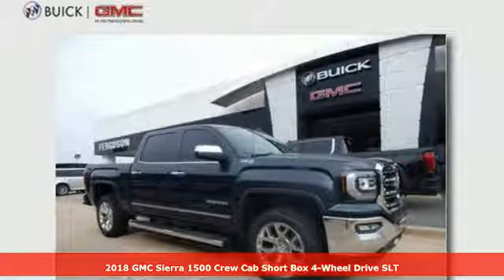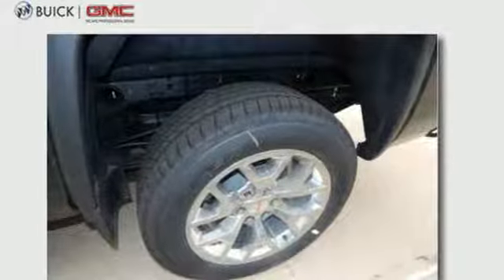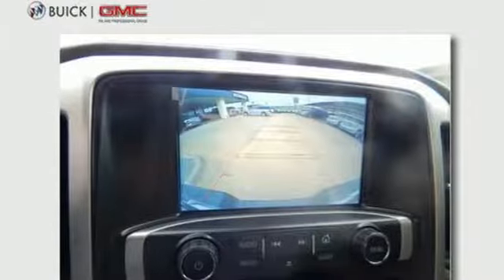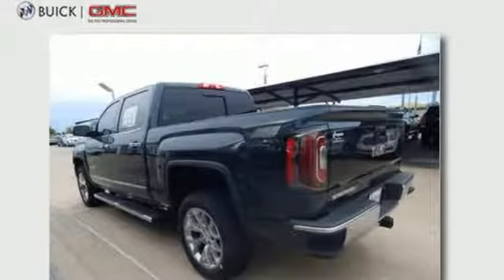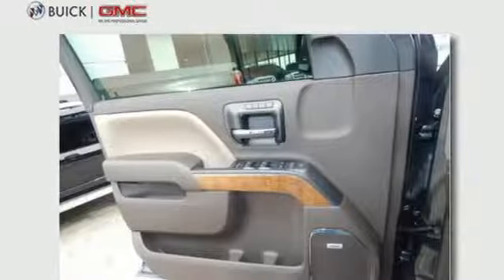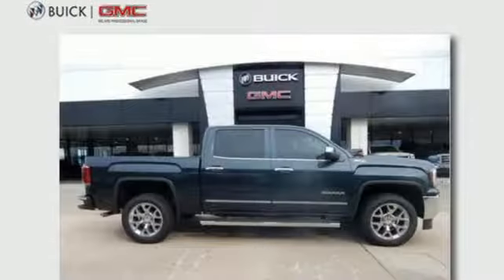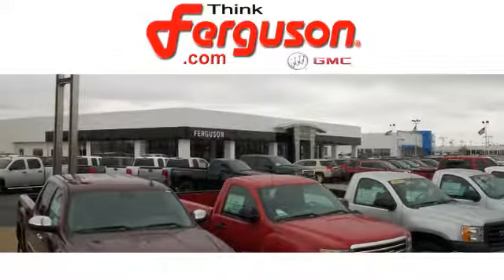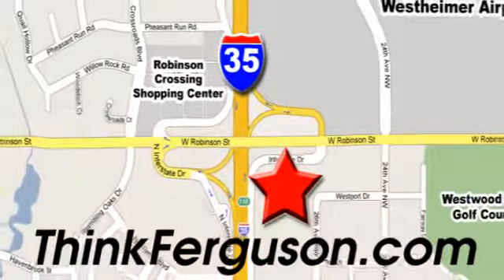New 2018 GMC SIERRA 1500 K1500 SLT Norman OK Oklahoma-City, OK G3986 - SOLD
Year: 2018
Make: GMC
Model: SIERRA 1500 K1500 SLT
Engine: 5.3 Liter 8 Cylinder
Transmission: Automatic
Color: Dark Slate Metallic
Interior: Cocoa/Dune
Stock #: G3986
VIN: 3GTU2NEC1JG529921

Address:
1015 North Interstate Drive